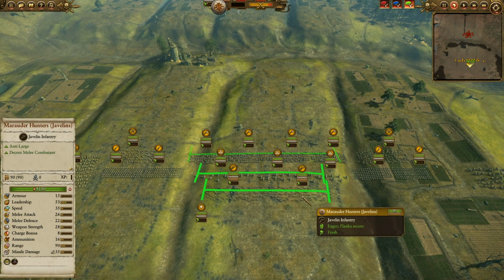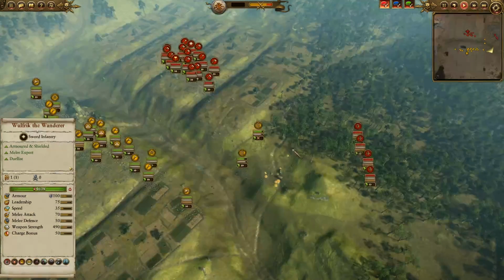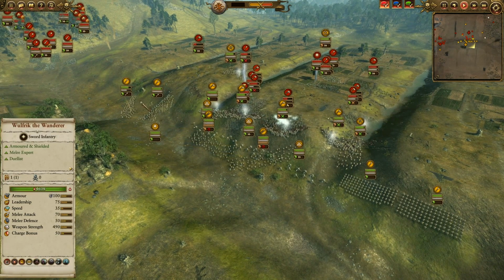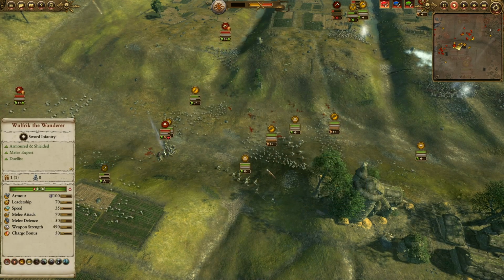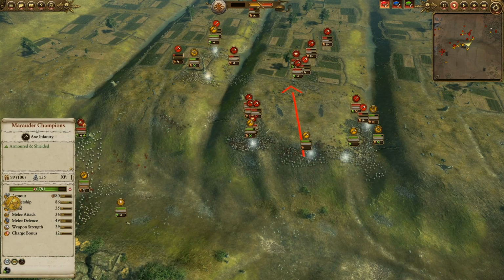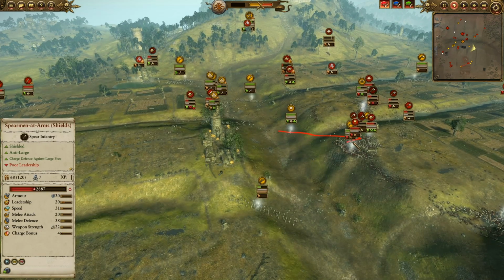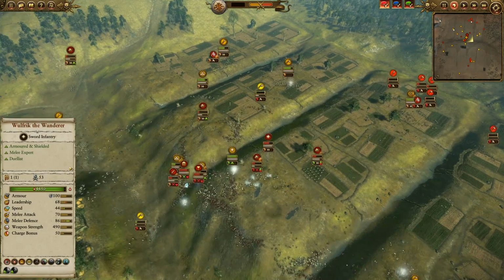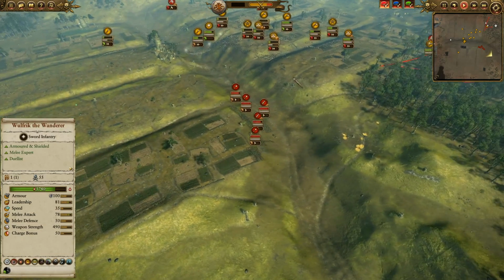Total War: Warhammer - Norsca DLC Early Look - Legendary Quest Battle: The Sword of Torgald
The Sword of Torgald is a very exciting quest battle in which Wulfrik the Wanderer strikes against the Bretonnians, finding the Sword of Torgald amid their artefacts. This is a part of the Norsca DLC for Total War: Warhammer and is played on legendary difficulty from the Quest Battle menu in game, with preset armies.